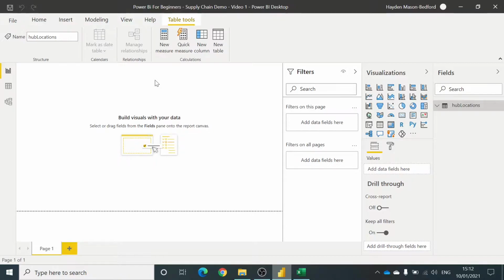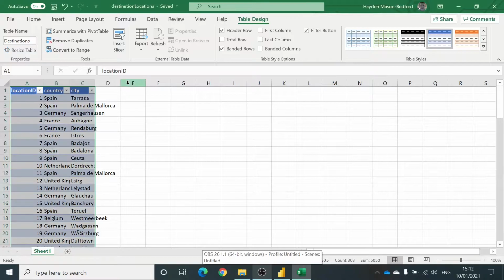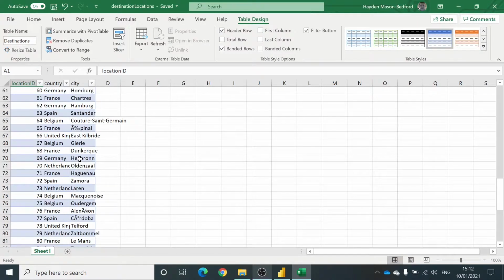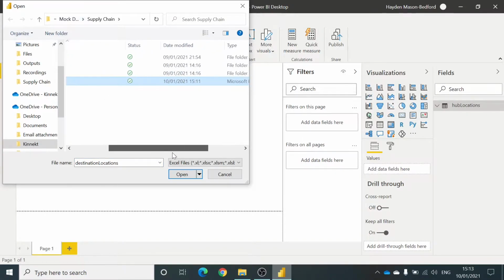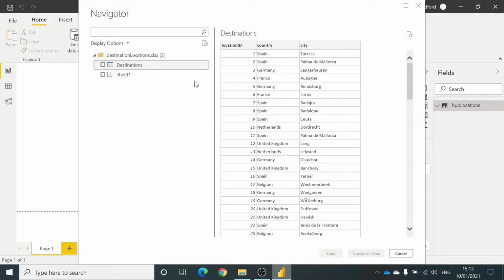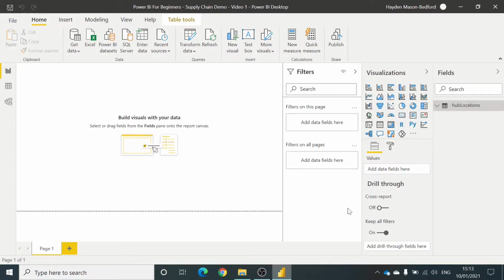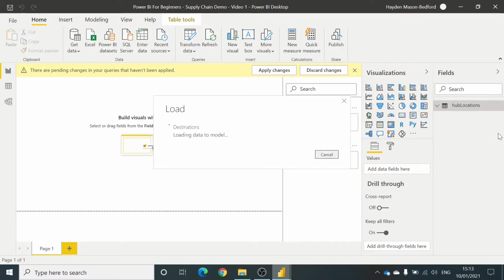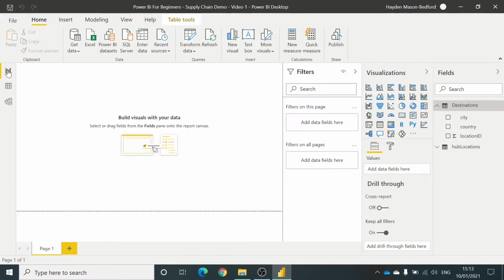Power BI Basics How to load Excel file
This tutorial is a basics overview to get beginners started on Power BI. In this tutorial we will be showing how to load an Excel file into Power BI Desktop.